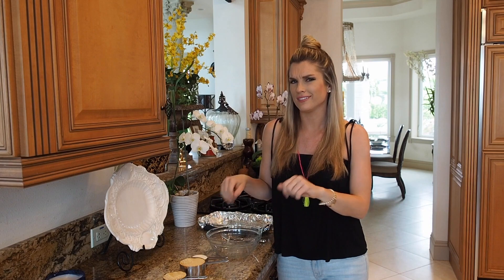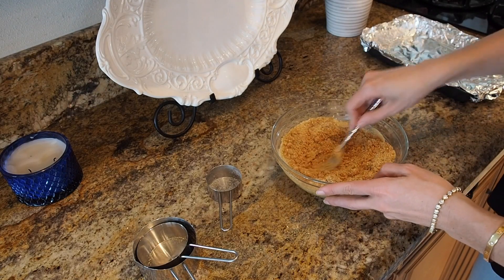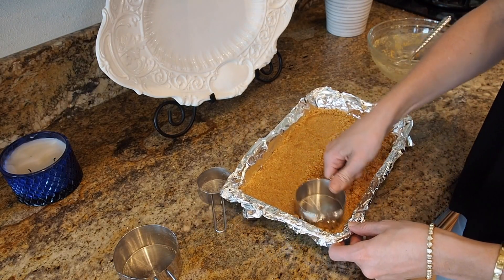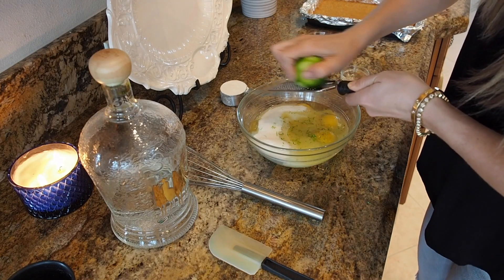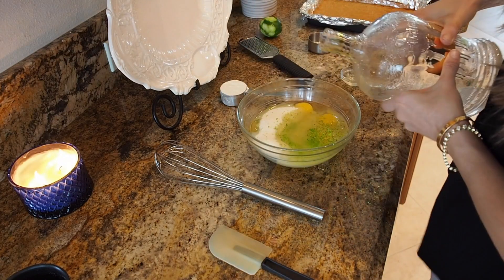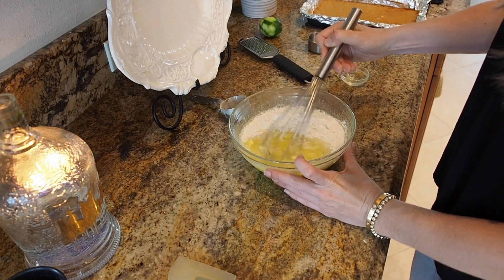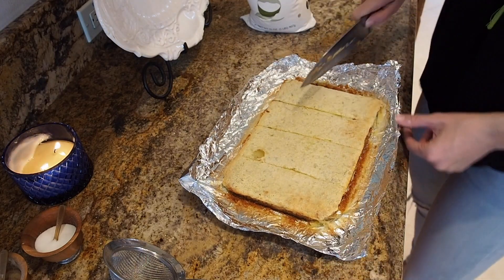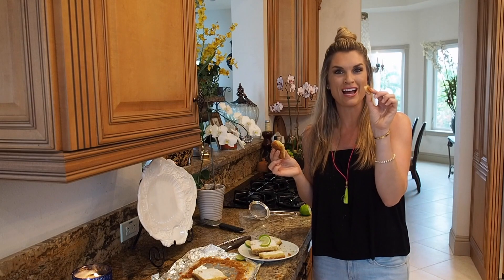Dessert Recipe: Margarita Bars by Everyday Gourmet with Blakely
Not only can you drink delicious margaritas but now you can EAT one too! This fun dessert will be a hit on Cinco de Mayo (or anytime of the year) and you won't even believe how easy it is.